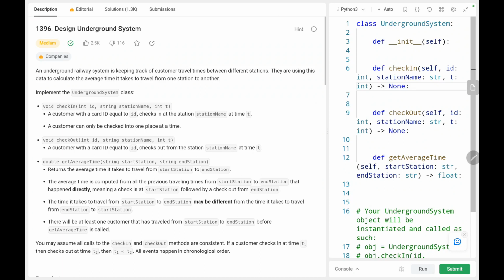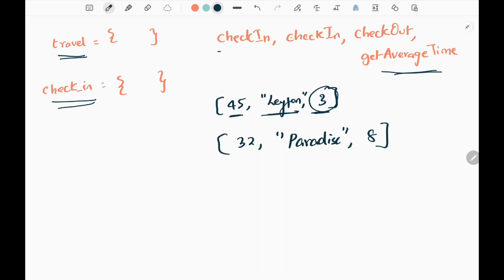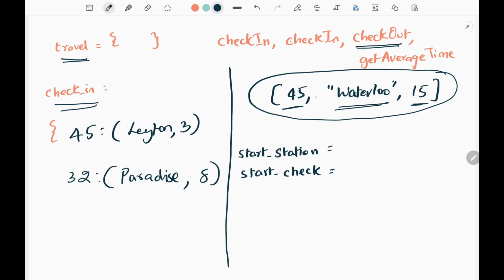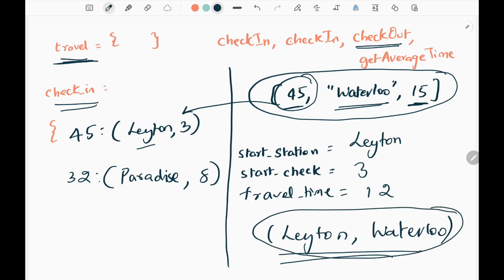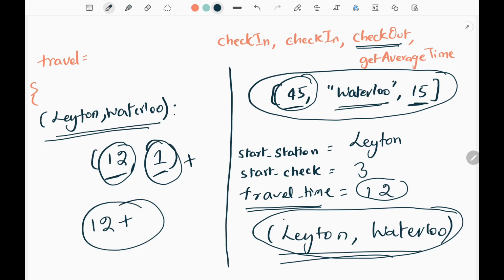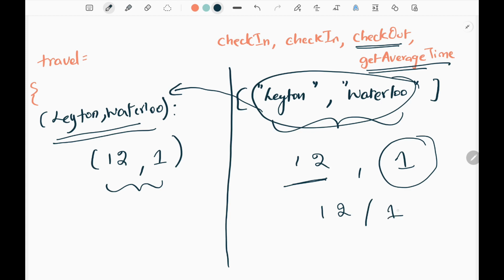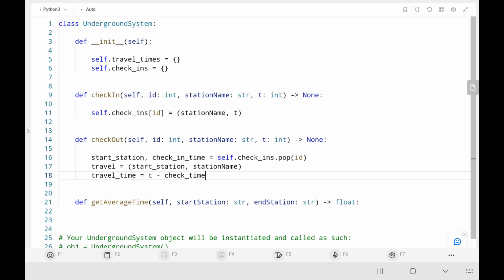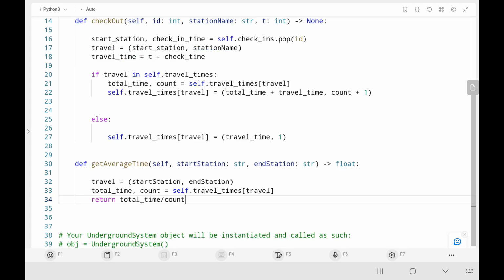Design Underground System - Leetcode 1396 - Python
This video talks about solving a leetcode problem which is called Design Underground System. This question asked in many top companies.